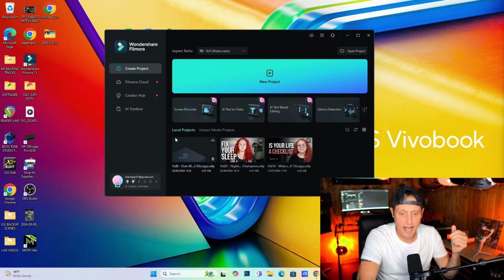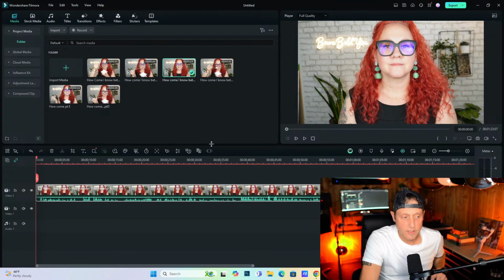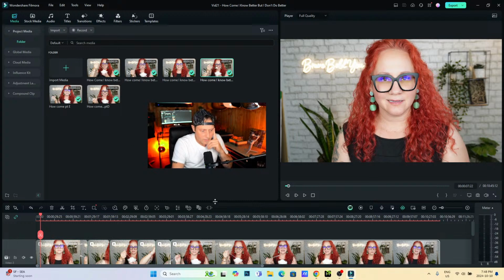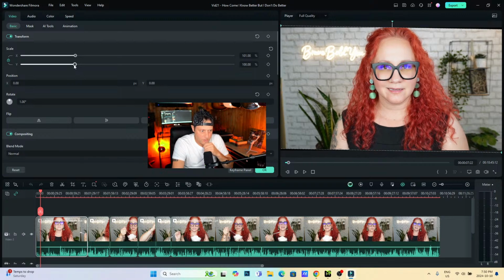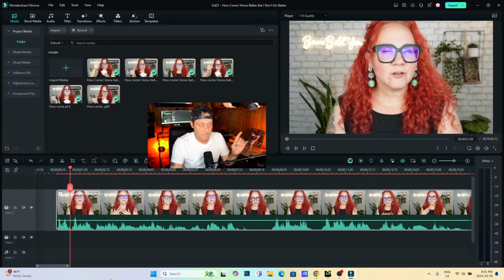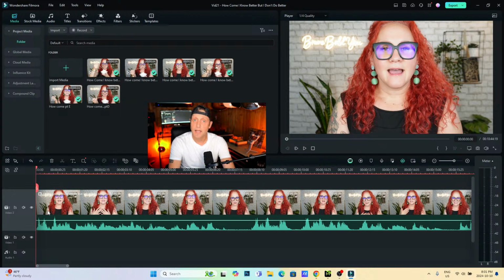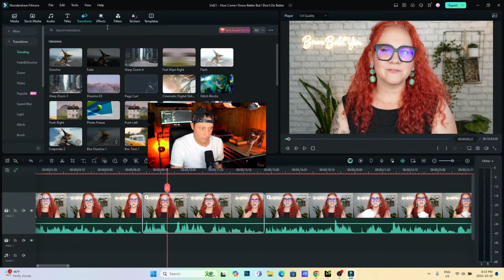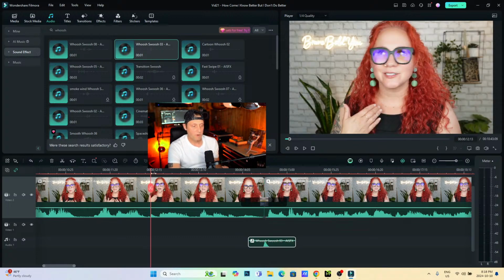Basics of Video Editing With Filmora Wondershare, Live Q&A and More! (Live Stream #1)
In this live stream I will be showing the basics (for beginners) of edit your videos with Filmora Wondershare.  I will be editing a video from scratch, talking about Youtube growth, answering questions and more:)

The video we are editing here is for Crystal Gayle's channel "Brave Bold You".  Crystal is a life coach and is dedicated to help people better their lives.

Mitch

This channel is dedicated to help over 40 YouTube creators build and grow their channel.  And of course inspired by the greatest decade! The 80s:)